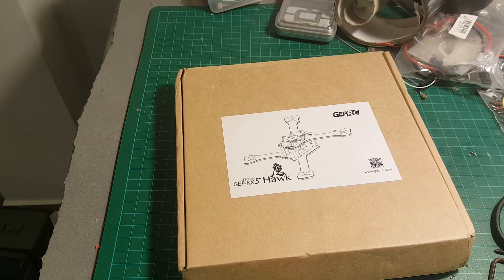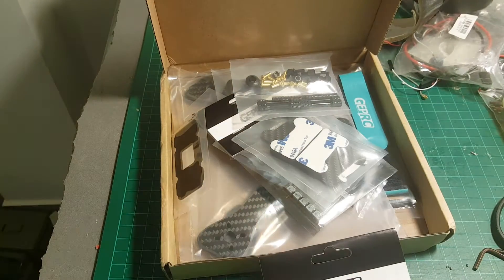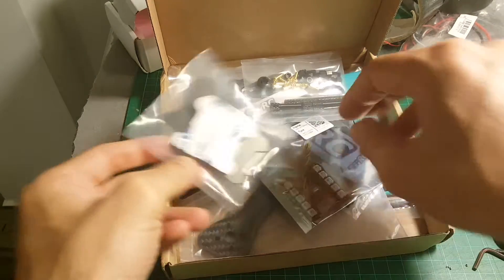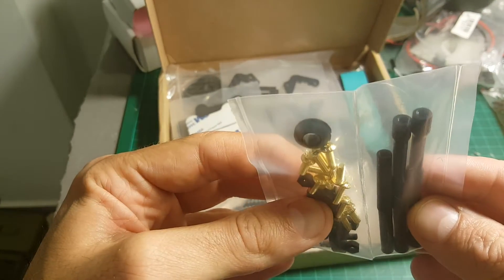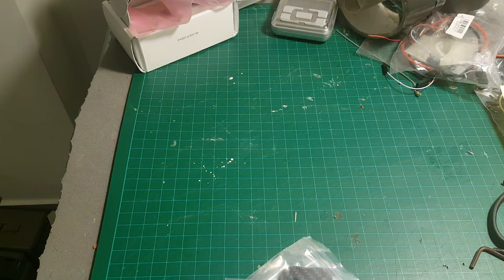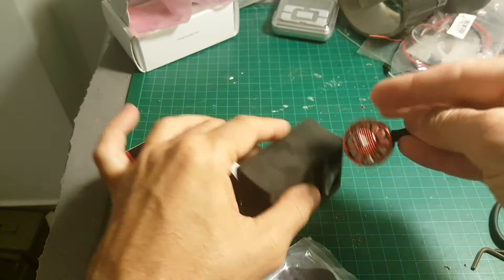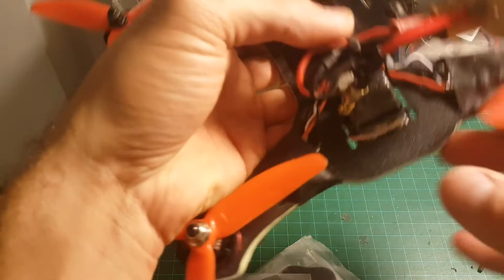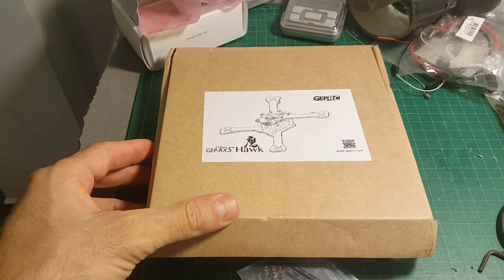GEPRC GEP-RX5 Hawk 210mm full build video - part 1 of 3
Specification:
Brand name: GEPRC
Model: GP-RX5 Hawk
Nickname: Hawk
Weight: 92g
Size: 190 * 180mm
Wheelbase: 210mm 5inch props
Top and lower plate thickness: 4mm
The other thickness: 1.5mm
Side Board: 2mm

Recommended part:(not included)
ESC: 20A-30A
Propller: 5inch
Flight Control: F3 / Naze32 / CC3D
Motor: 2204/2205/2206/2305/2306
Battery: 3S 1300mAh ~ 4S 1300mAh

Features:
1. True X structure
2. 5 inch wheelbase 210mm
3. Lens adjustable, 0-60 degrees
4. YFS screws, 12.9 grade hardness
5. Strong,3K high-strength carbon plate
6. With Gopro seat, angle adjustable, 20-50 degrees
7. Support HS1190, HS1170, Swift, OVL and other lens, lens distance 28mm
8. Motor position is widened, like a fish tail, collision machine is not easy to hit the motor
9. The front axle and the rear axle level stagger, increase the flight efficiency, reduce the turbulence, the flight speed is quicker
10. Comes with a PDB board, integrated XT60, with BEC (5 / 12v output)
Comes with a tail light board, with 10 WS2812B lights, support for flight control or comes with a single chip to work independently

Package included:
1 x GEPRC GEP-RX5 Hawk Frame Kit